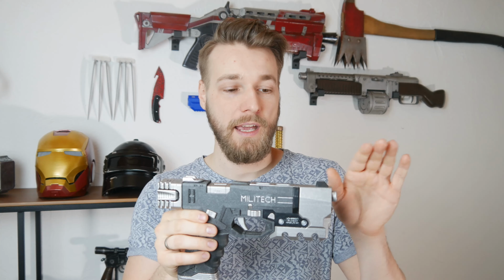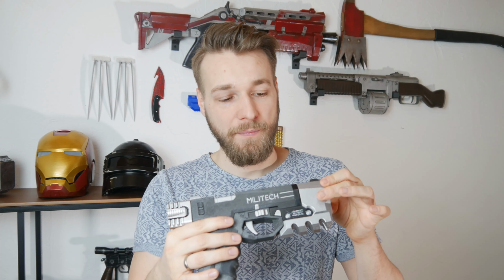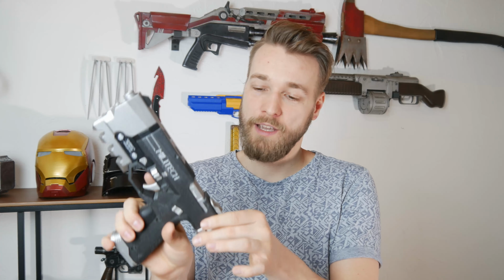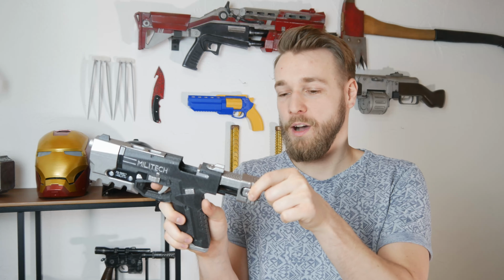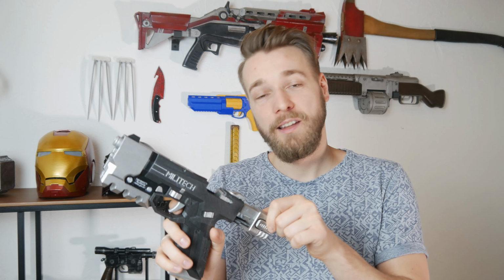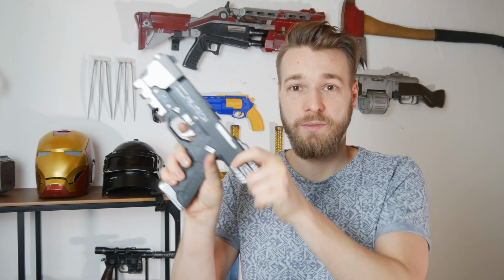REAL CYBERPUNK 2077 9mm Pistol Vindicator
This CYBERPUNK 2077 9mm Pistol is AWESOME.  Are you hyped for the game?

Filling paste:

Filler spray:

Paint Black / Silver (both Dupli Color):

Palm Sander:

0:00 Intro
1:59 Build
5:42 Result and Explanation